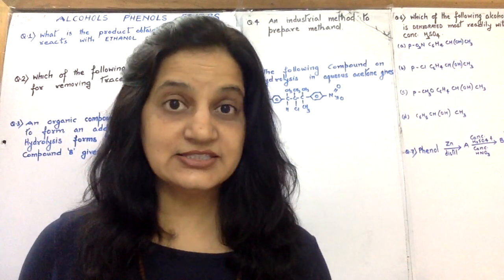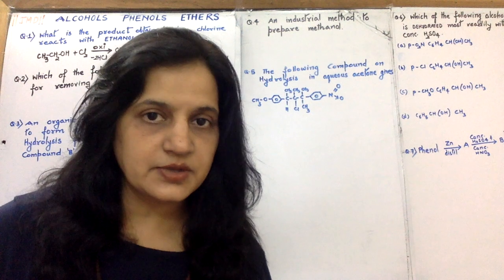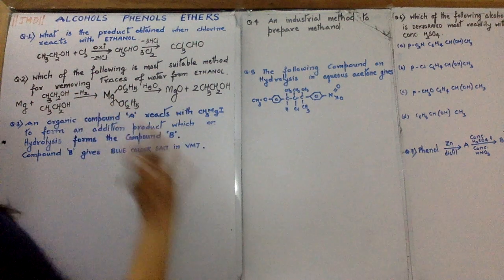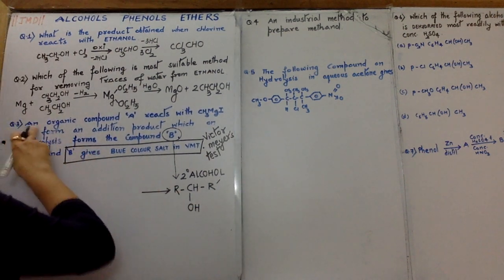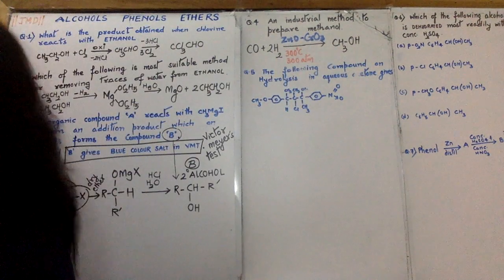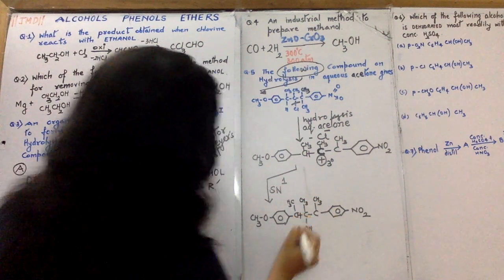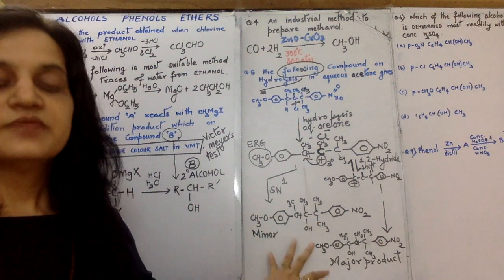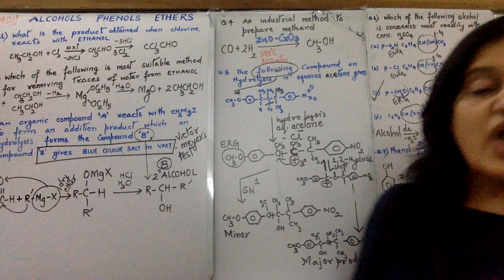ALCOHOLS, PHENOLS, ETHERS MCQ L- 01 DOUBTS JEE NEET by SIMPLE RAJENDRA SHUKLA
JEE,NEET MCQ DOUBT SOLVING ON ALC. PHENOL. ETHERS  by SIMPLE RAJENDRA SHUKLA